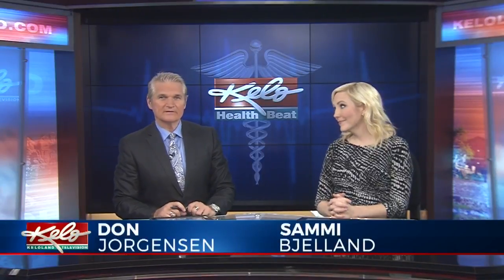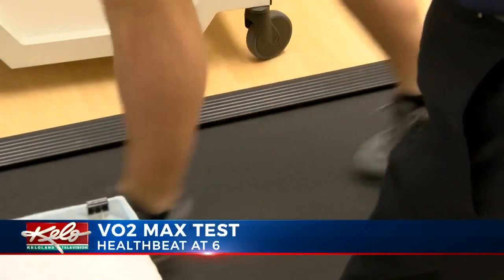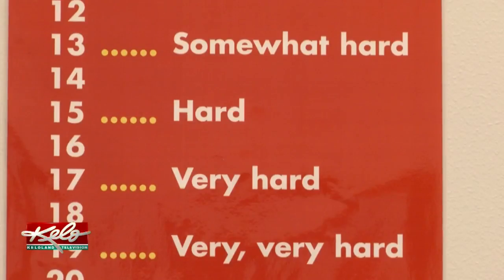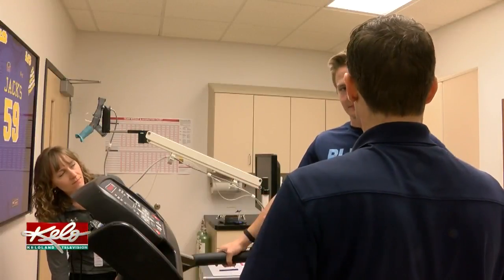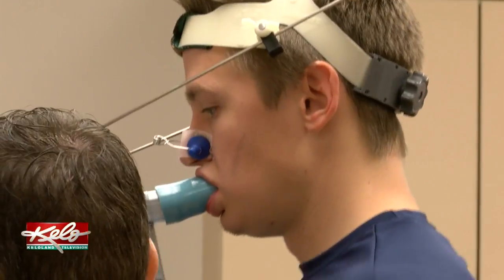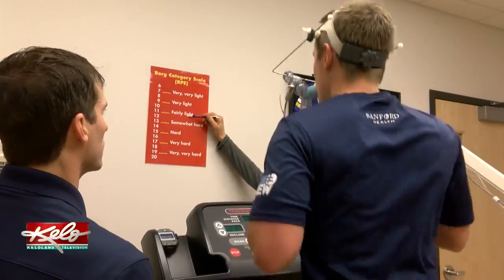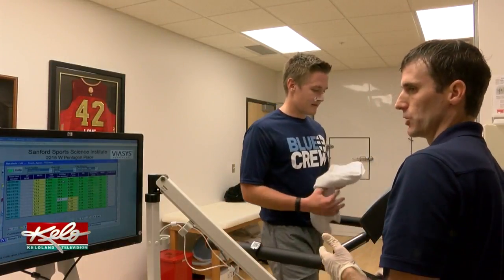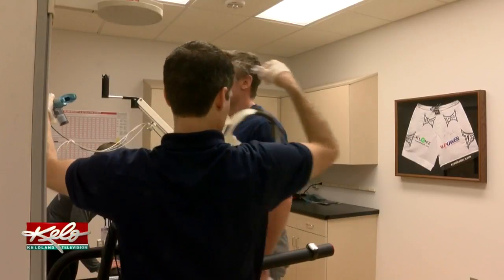What's Your Cardiovascular Fitness Level?